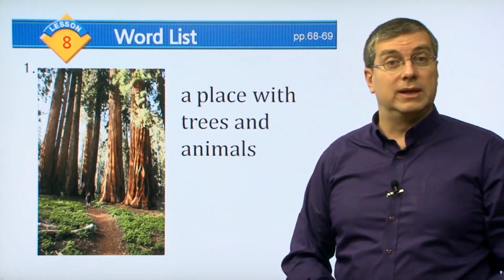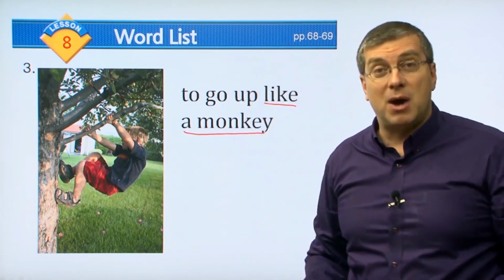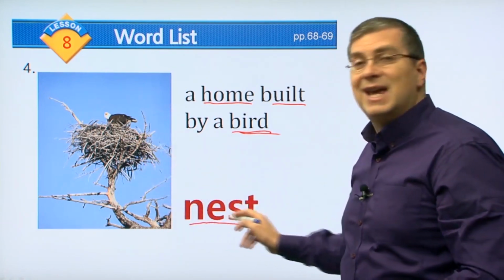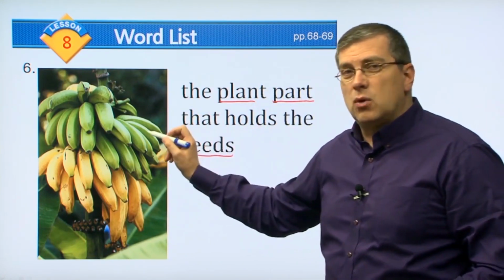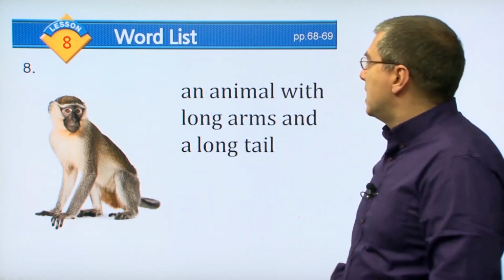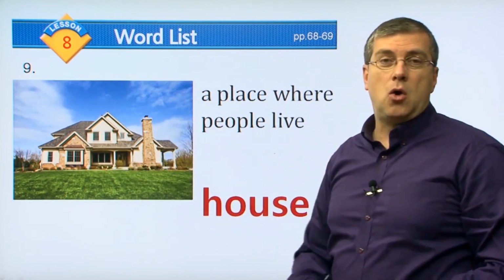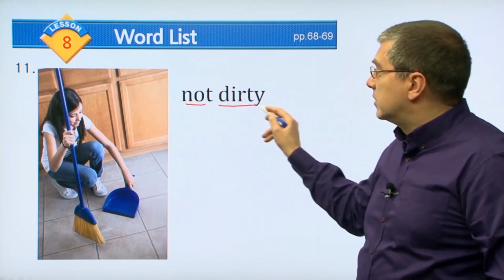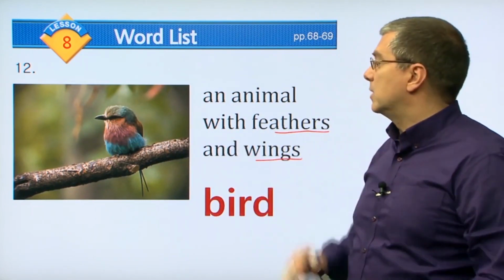Học từ vựng Tiếng Anh với giáo viên bản xứ | Level A Lesson 08 | Điện tử Viễn thông TNUT